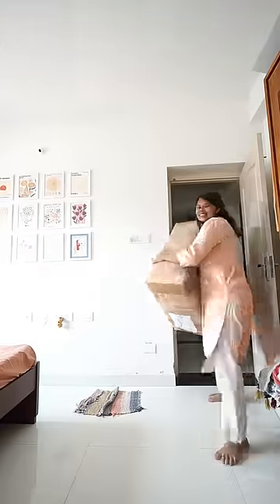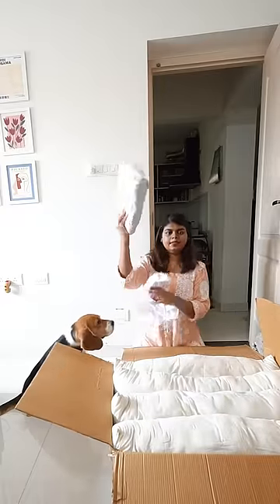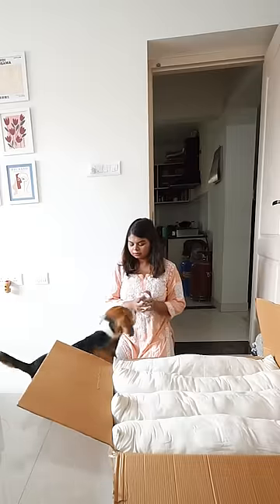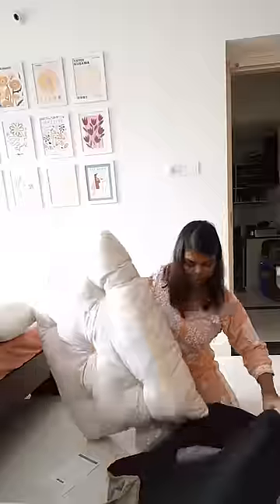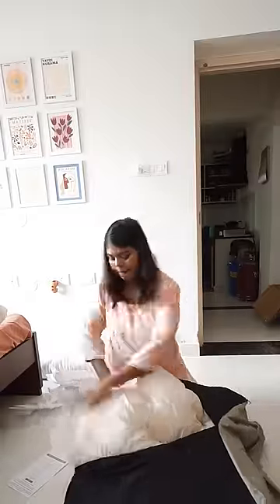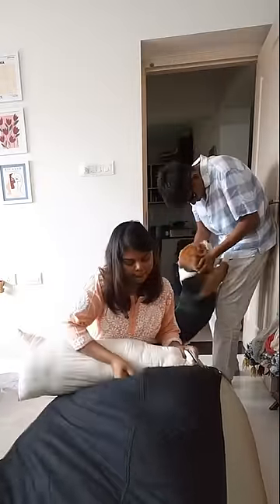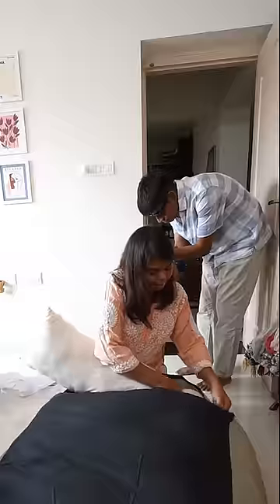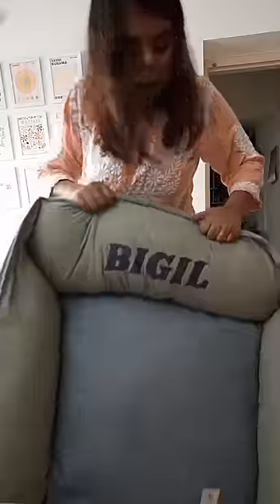Did Bigil like his Birthday Gift?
Got this bed from Poochmate India!

Do check them out if you are looking for sturdy dog beds!